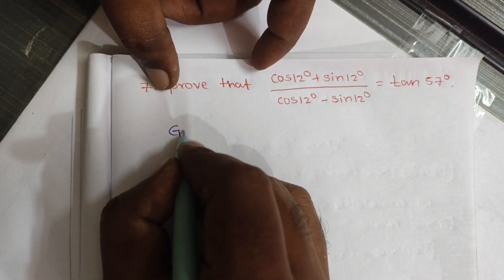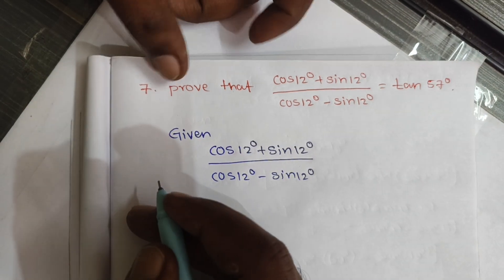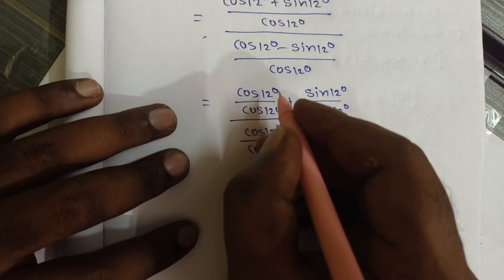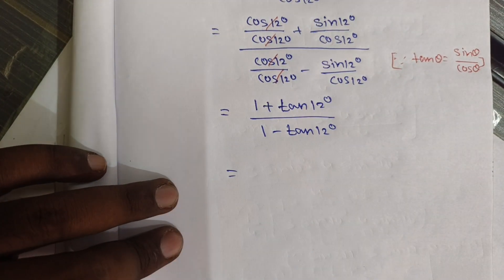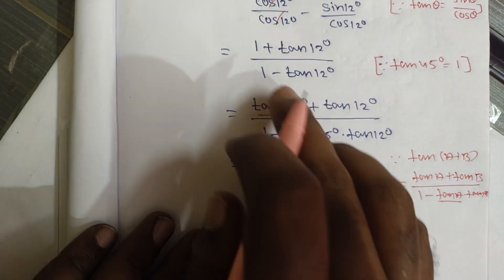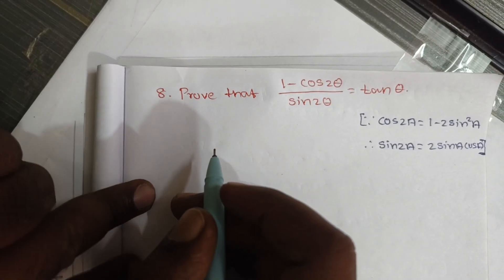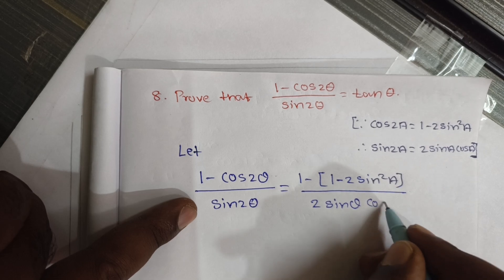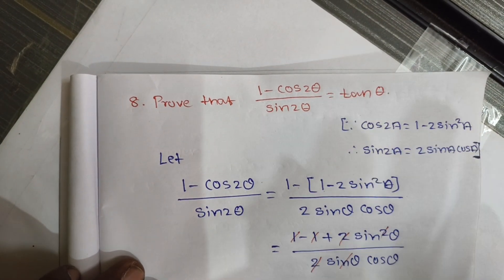TRIGONOMETRIC II UNIT - 2 II DIPLOMA II ENGINEERING MATHEMATICS - 1 IN TELUGU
Trigonometric ratios:
 Definition of trigonometric ratios of any angle, values of trigonometric ratios at specified
values, draw graphs of trigonometric functions, periodicity of trigonometric functions.
Compound angles:
 Formulas of sin(A±B), cos(A±B), tan(A±B), cot(A±B), and related identities.
Multiple and sub multiple angles:
 Formulae for trigonometric ratios of multiple angles 2A, 3A and sub multiple angle A/2.  Transformations:
Transformations of products into sums or differences and vice versa.
Inverse trigonometric functions:
 Definition, domains and ranges-basic properties.
Trigonometric equations:
Concept of a solution, principal value and general solution of trigonometric equations:
 Sinx =k, cosx= k, tanx =k, where k is a constant. Solutions of simple quadratic equations and
equations of type a sin x + b cos x=c.
Properties of triangles:
 Relations between sides and angles of a triangle- sine rule, cosine rule, tangent rule and
projection rule-area of a triangle.
Complex Numbers:
 Definition of a complex number, modulus, conjugate and amplitude of a complex number -
Arithmetic operations on complex numbers - Modulus-Amplitude (polar) form,
Exponential form (Euler form) of a complex number.@radhajayaprakash